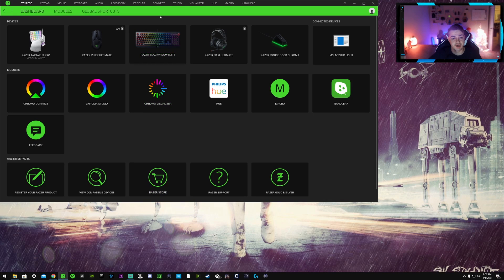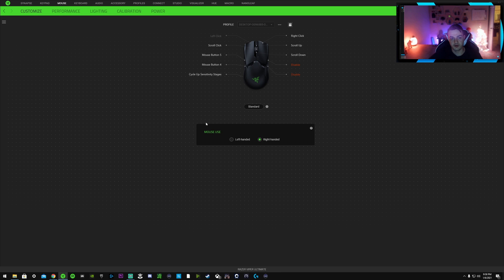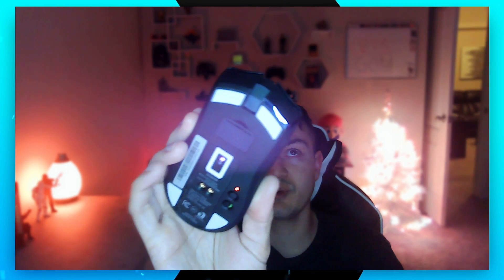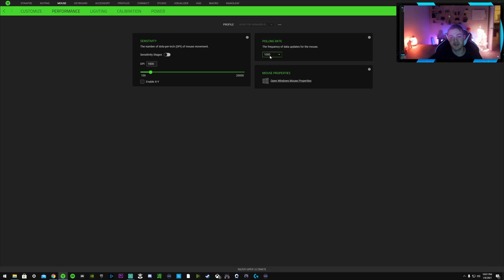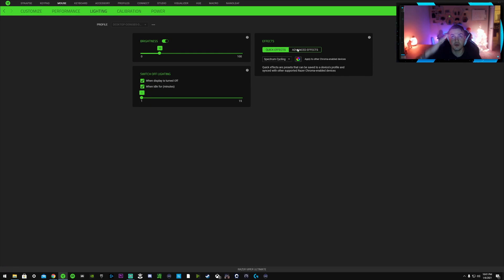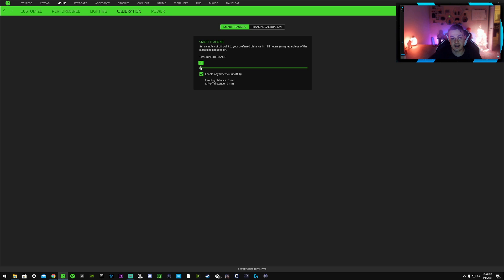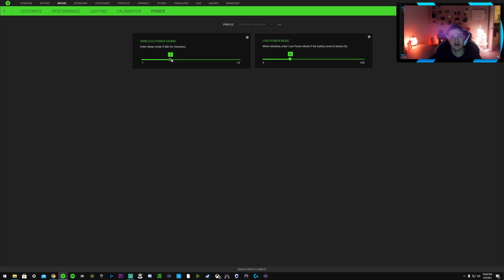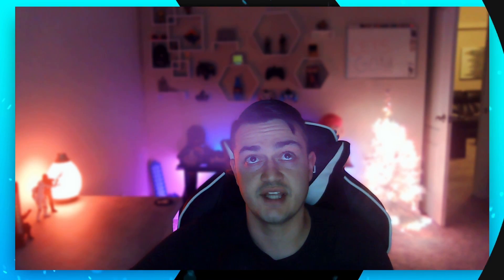Razer Viper Ultimate Settings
Settings in windows 10 and the Razer Synapse 3 Application to optimize tracking accuracy, battery life, and precision with the BEST mouse I have ever tested or owned.

Razer Viper Ultimate (with charger dock)

My Gear

40” Sony TV

Spray Lube

Mouse🖱️:

Razer Viper Ultimate:

Headphones🎧:

Astro A50

Speakers🔊:
Logitech G560 Lightsync

Video Gear📷:
Sony A5100

Elgato Key Light Air:

Elgato Ring Light:

Audio Gear🎙️:

Shure SM7B

Rode Podmic:

Go XLR

Random🤷‍♂️:

Elgato Stream Deck XL: